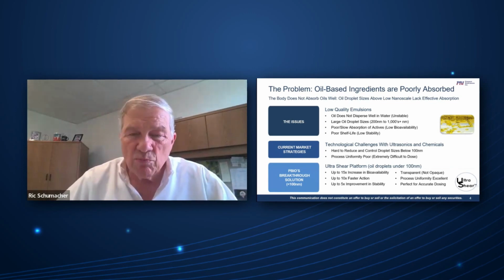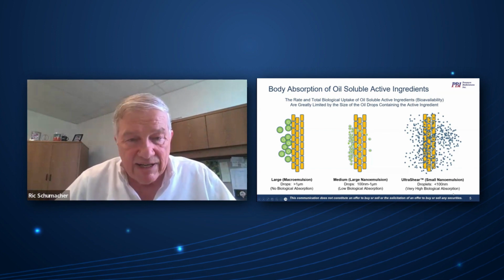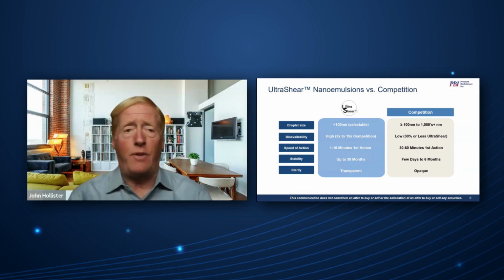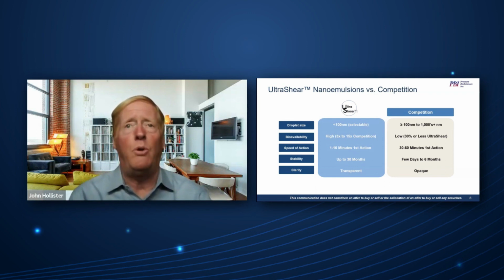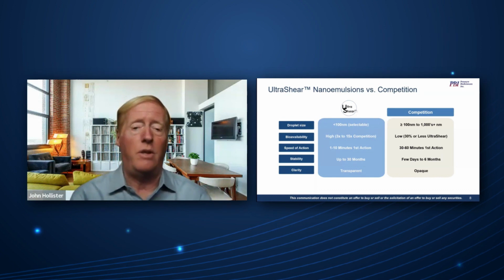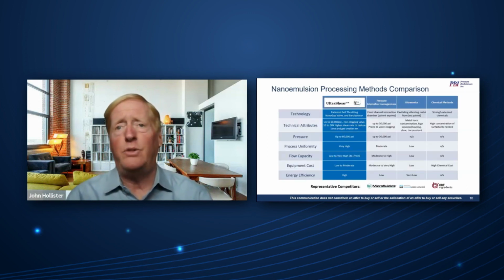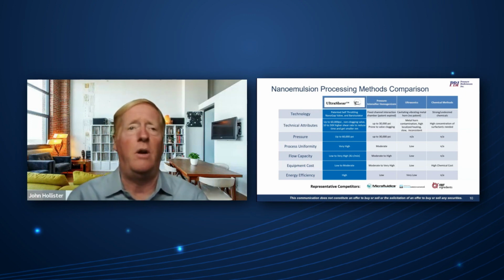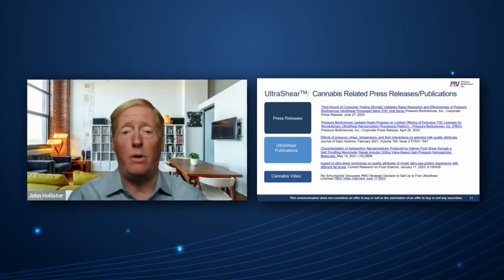PBIO's UltraShear Platform Revolutionizing Cannabis, Nutraceuticals, and Cosmeceuticals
Pressure BioSciences, Inc. CEO Richard Schumacher and John Hollister, Director of Marketing and Sales, provide an update on the Company and progress on their revolutionary new platform, Ultra Shear Technology(TM)